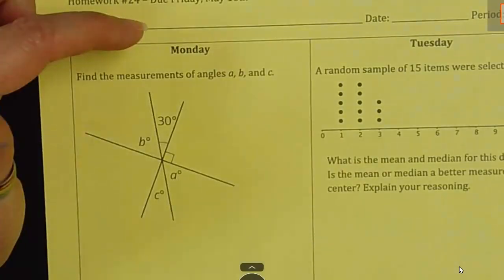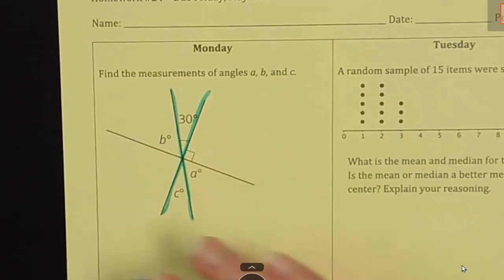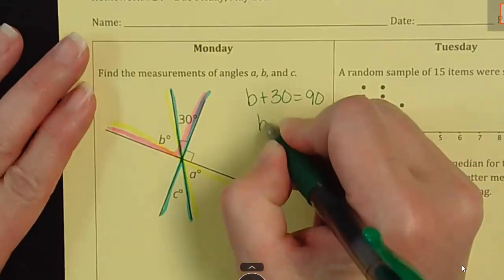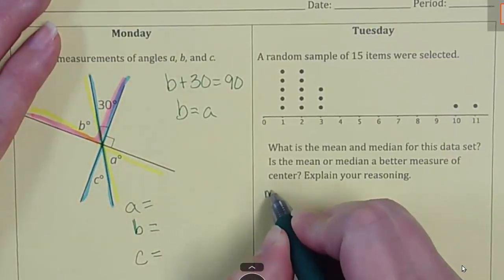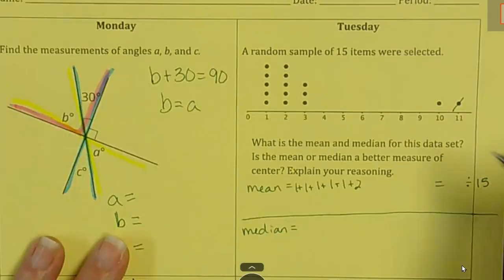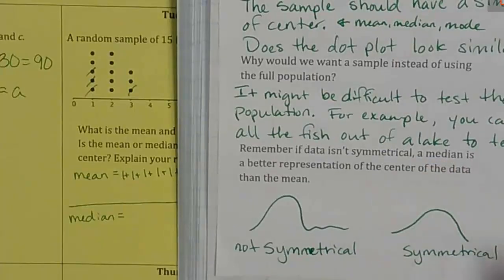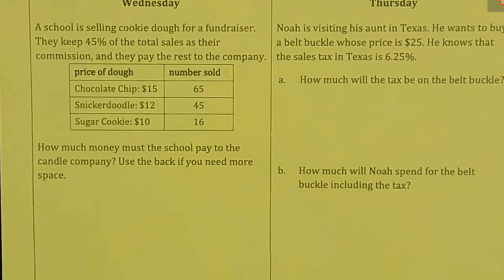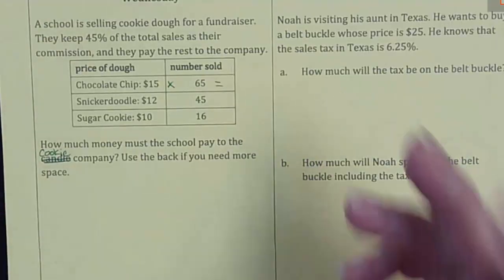Homework #24 - due Friday, May 16th